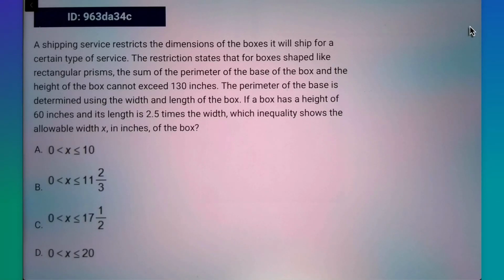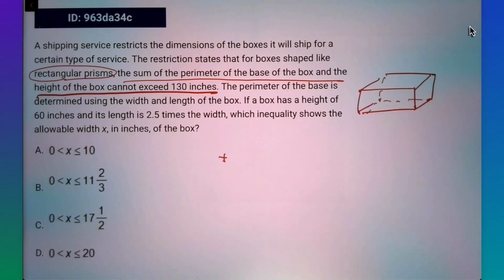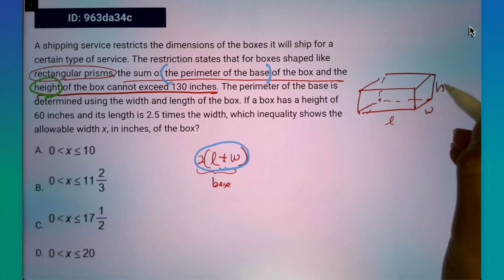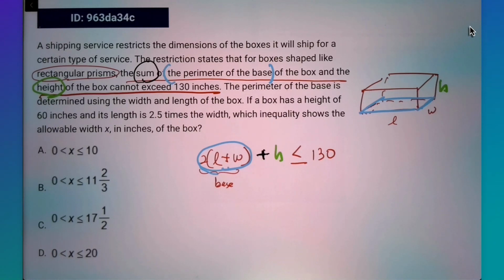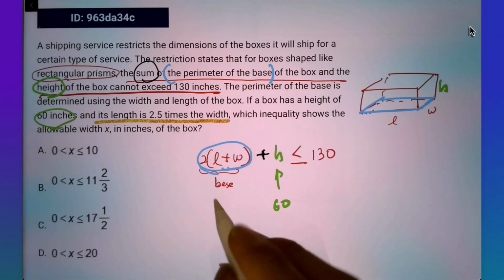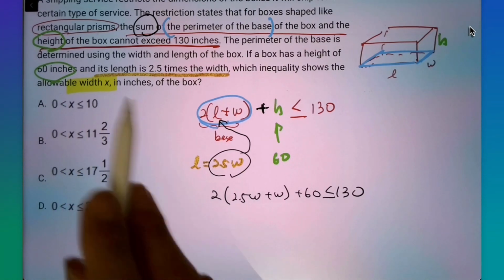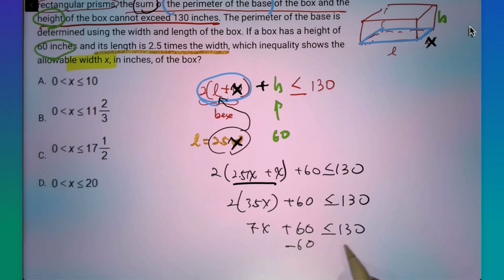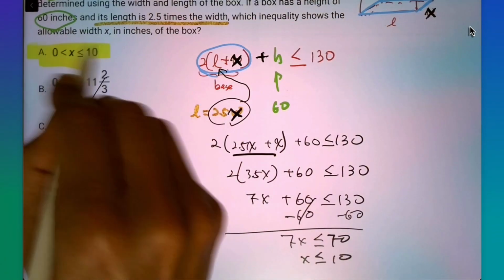SAT Math Lesson 5C Problem 7 (QID: 963da34c)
SAT Math
Topic: Algebra
Subtopic: Linear Inequalities in 1 or 2 Variables
Level: Hard
ID: 963da34c